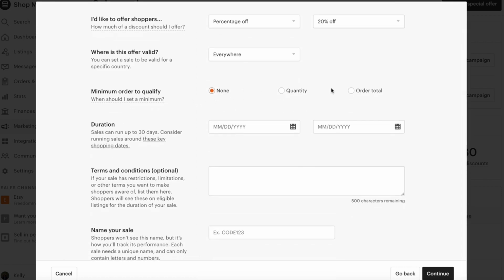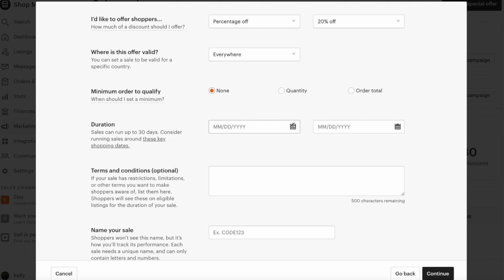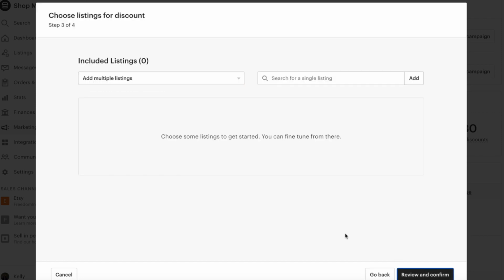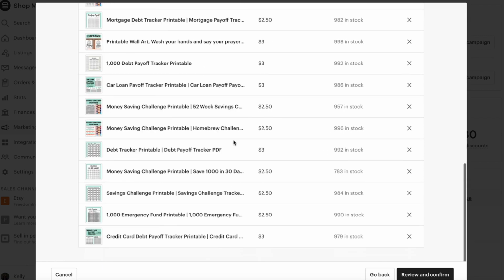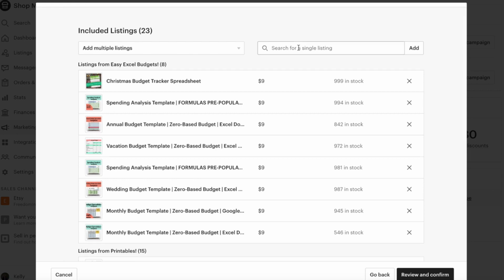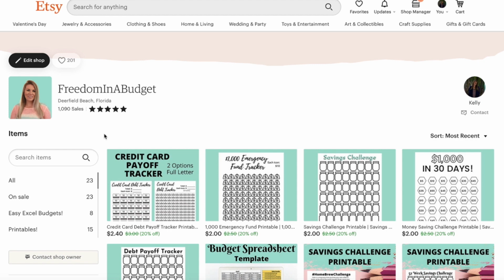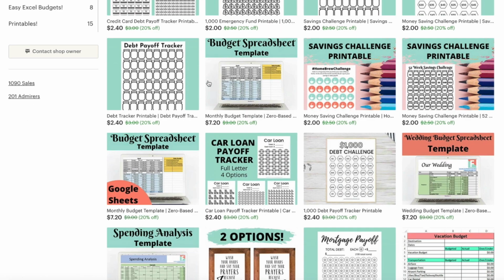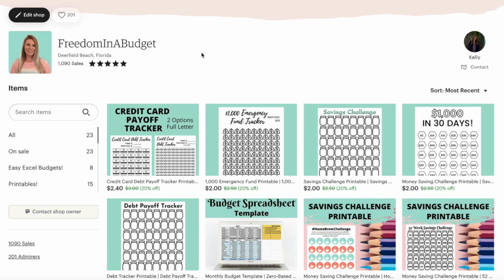How To Run A SALE or COUPON on ETSY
Get 40 FREE LISTINGS when you open your own Etsy Shop

In this video I'm going to show you step by step how to run a sale on Etsy or how to add a coupon to your etsy shop. It is very easy to run a sale in Etsy!